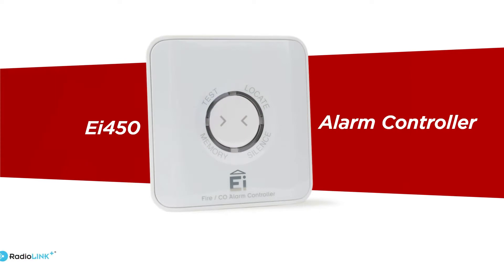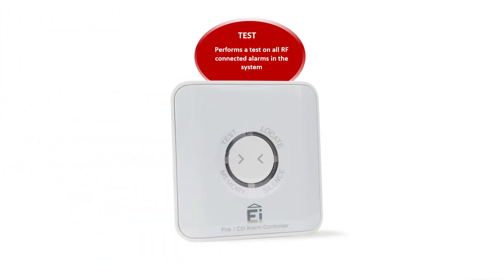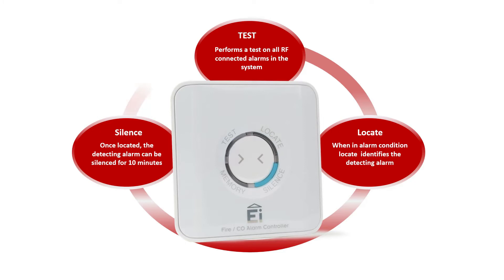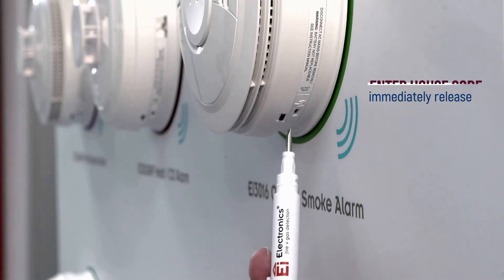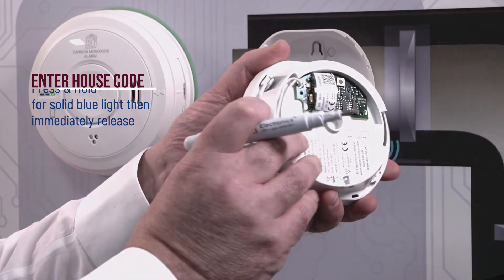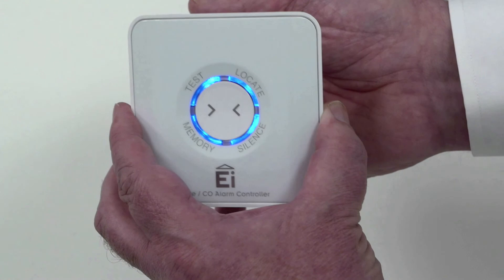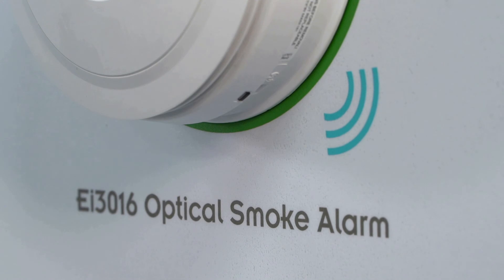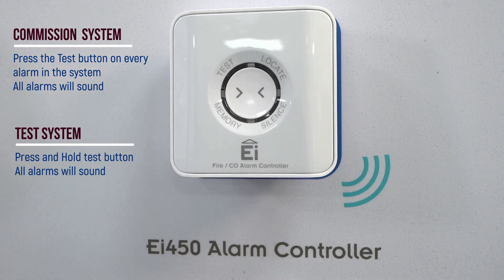Ei450 Wireless Alarm Controller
This video outlines the key features and installation process of the Ei450 wireless alarm controller . The Ei450 is compatible with battery powered and mains powered RF enabled Ei alarms.

Contents:

Ei450 Function                                         0:21
Powering on the Ei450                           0:48
House Code Step by Step                      1:00
Test & Commission Alarm System       2:11